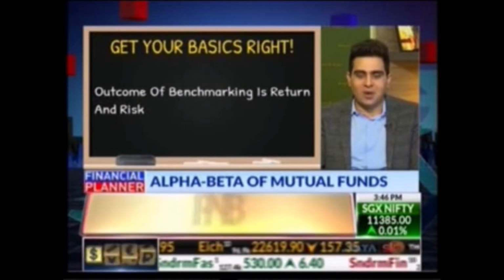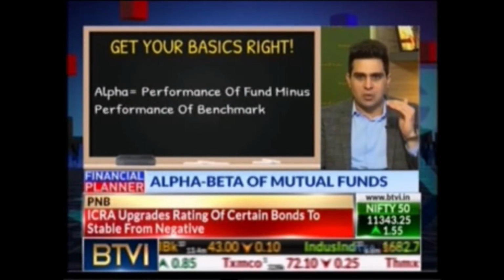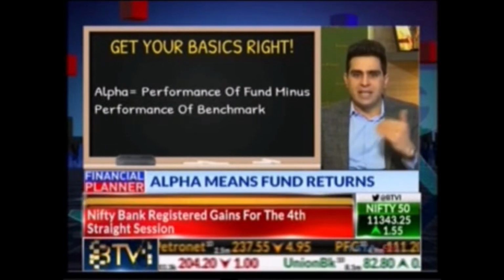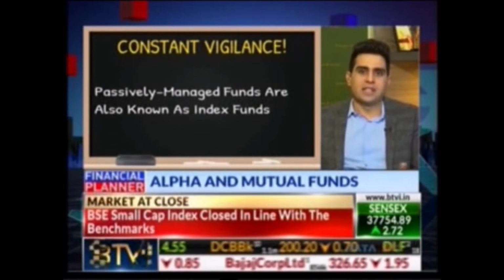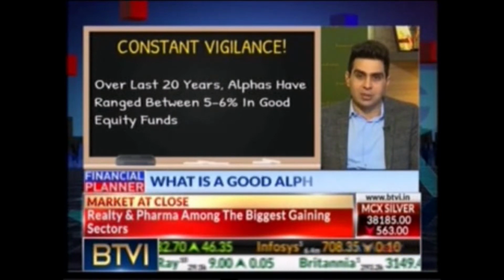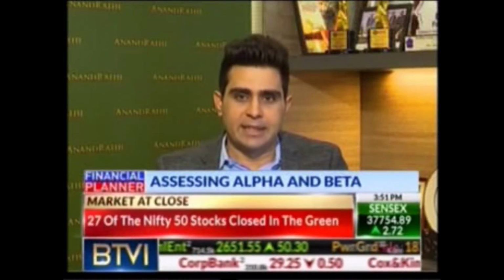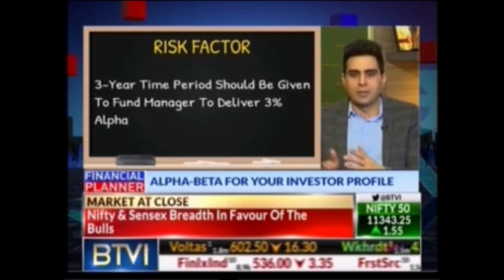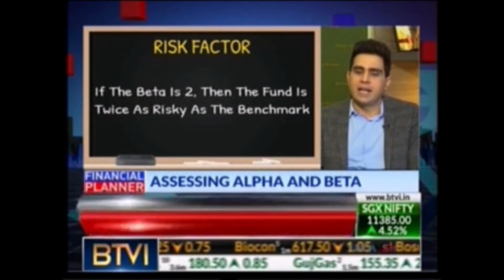Understanding the Alpha Beta of Mutual Fund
Anand Rathi Wealth Services Limited's Deputy CEO Feroze Azeez says clients must understand the alpha-beta correlation before investing in a Mutual Fund. In BTVI's 'Financial Planner' show, Feroze says the expectation of alpha from a Mutual Fund can be 3% with a 3-year time horizon.